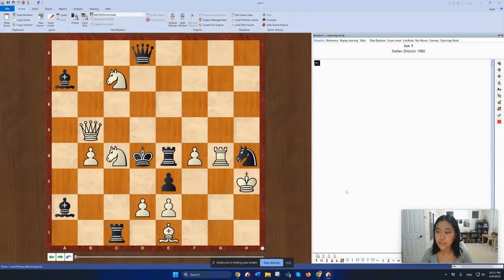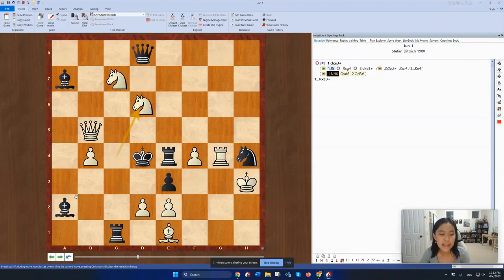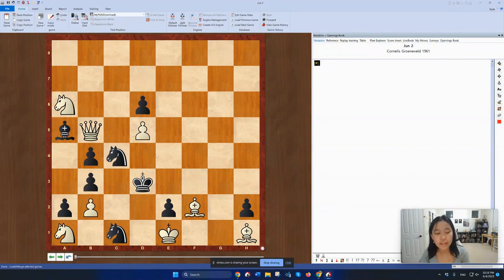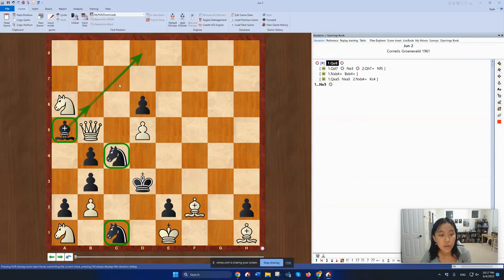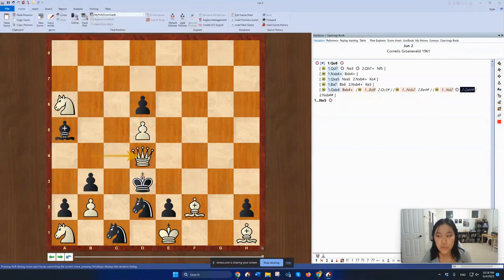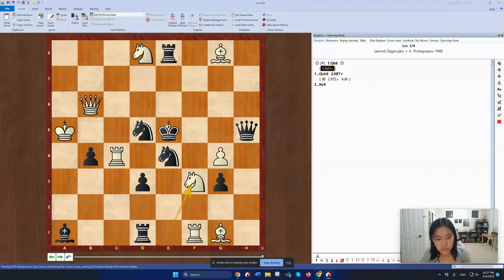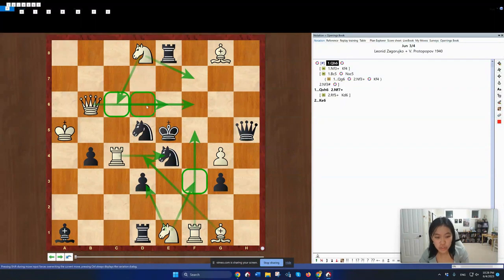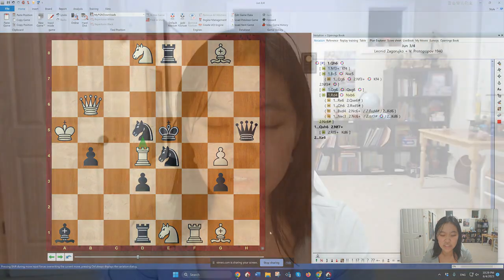One Step Closer | American Chess Magazine Puzzle Calendar 2023.06.01-04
Everything looks like it might work, but that only makes these puzzles more difficult (and frustrating). See if you can find the right move out of so many candidates!

CREDITS
This video was recorded with Vimeo and edited with WeVideo.

0:00 Introduction
0:06 First puzzle (difficulty 4/10, satisfaction 4.5/5)
1:57 Second puzzle (difficulty 5/10, satisfaction 4/5)
4:19 Third puzzle (difficulty 9/10, satisfaction 4.5/5)
7:26 Conclusion